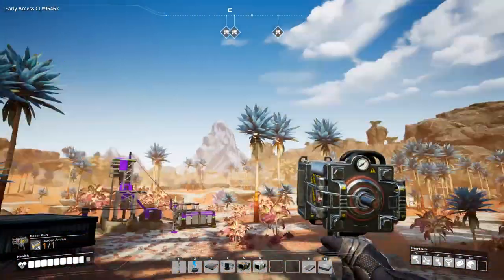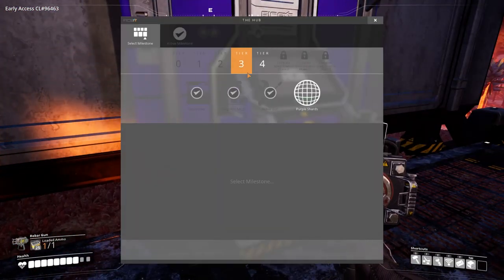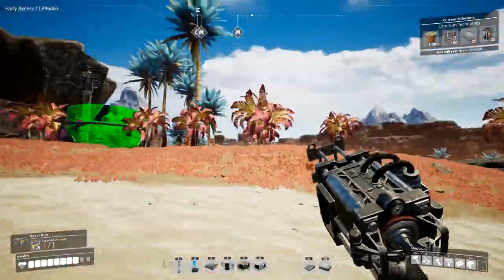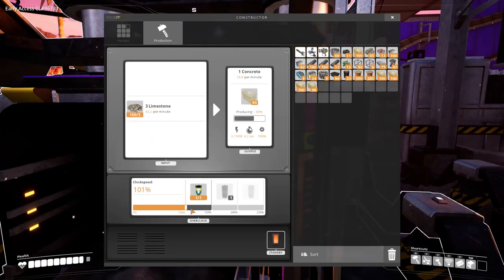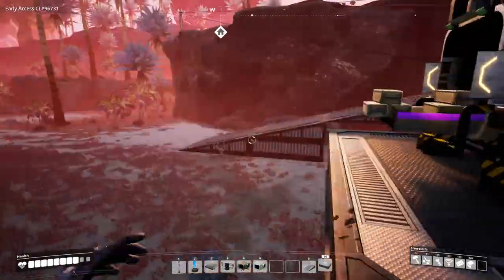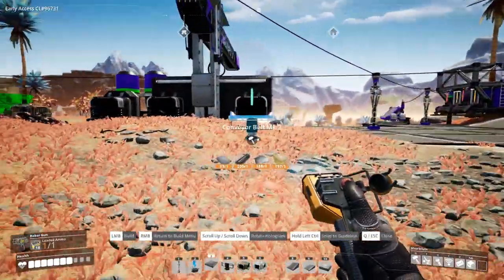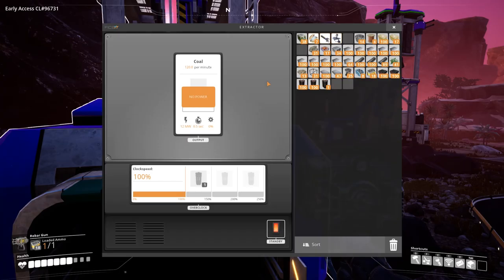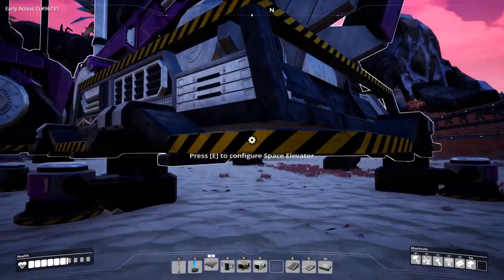Satisfactory - 9 - Motoring Along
Satisfacotry is  the latest in a long line of ecological disaster /factory building simulators.. this time brought to us by CoffeeStain Studios (The people that brought us goat simulator)